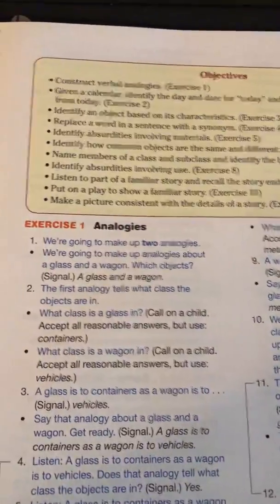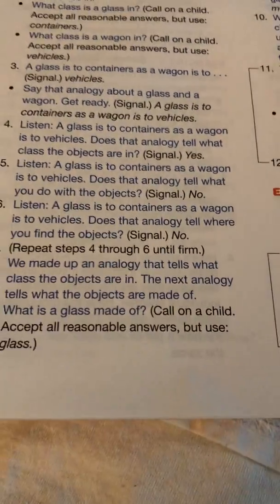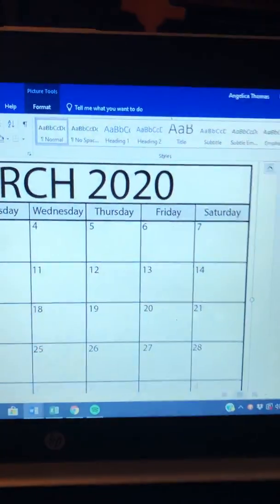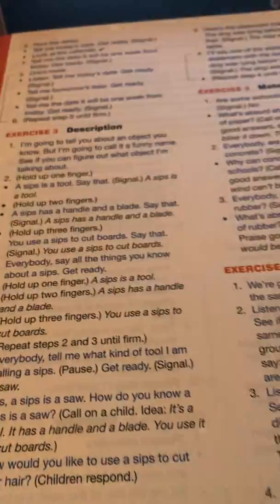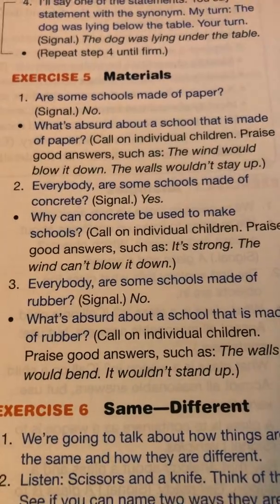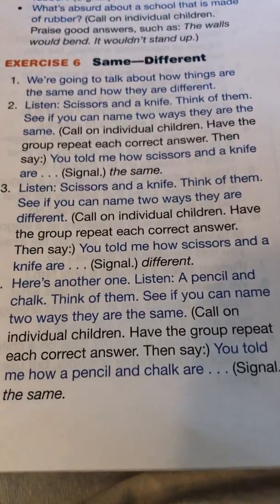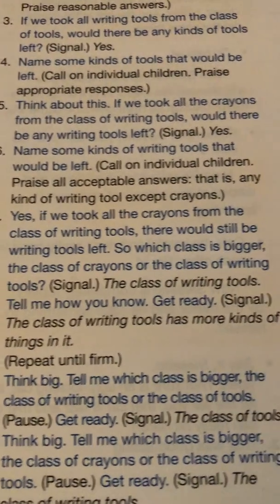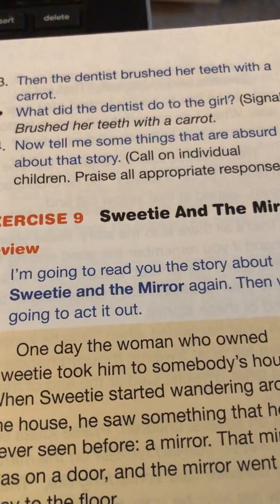Ms. Thomas Language Lesson 79 White Group